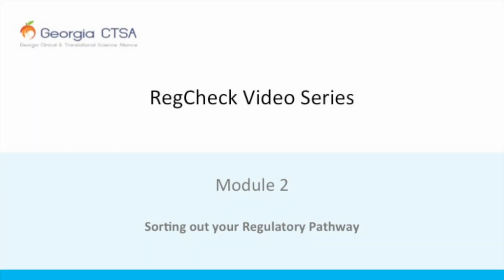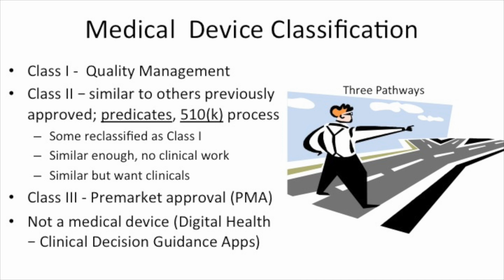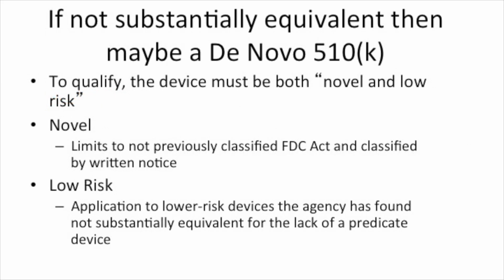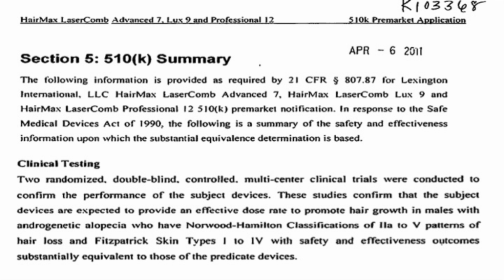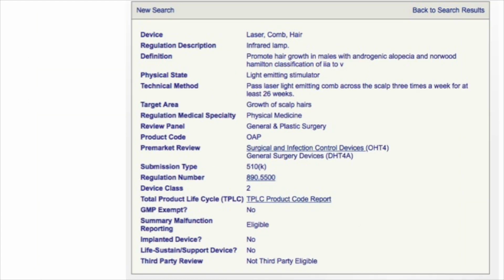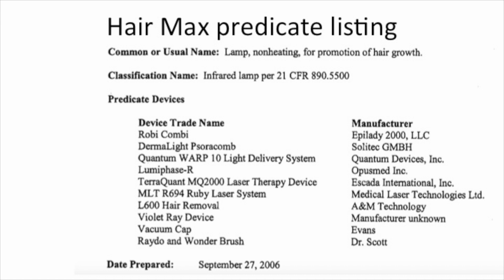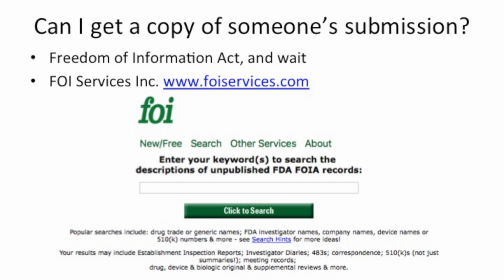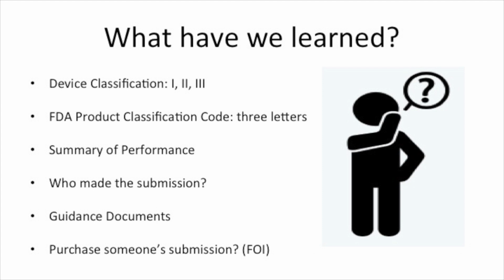RegCheck Module 2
This video is about RegCheck Module 2